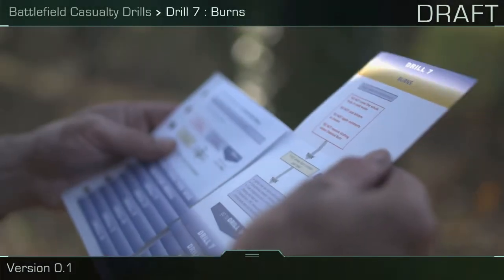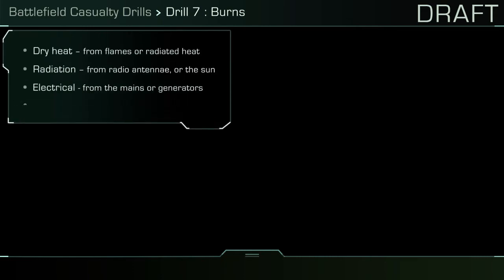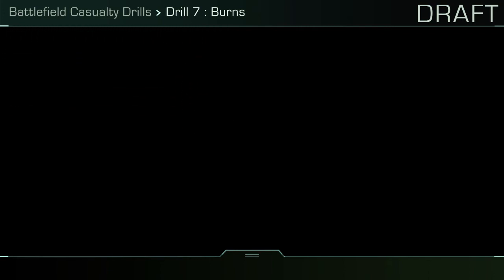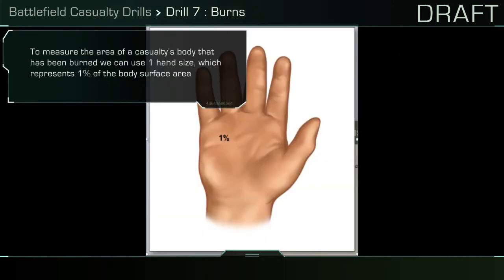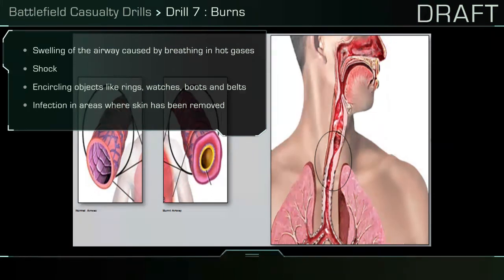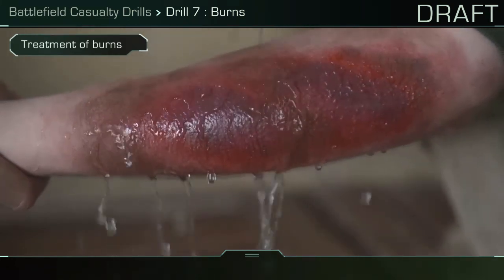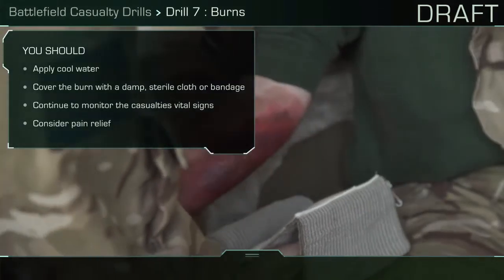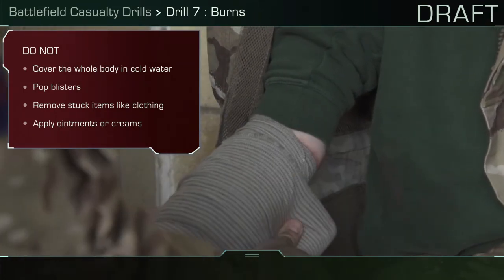Battlefield Casualty Drills 7: Drill 7 Burns